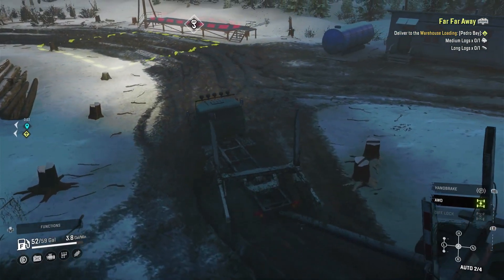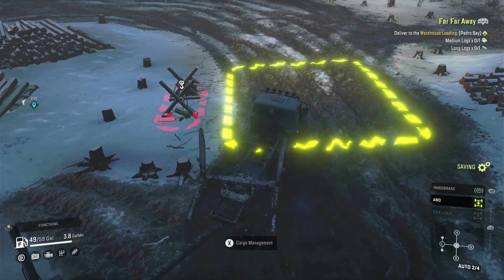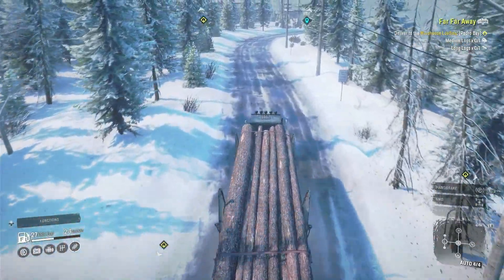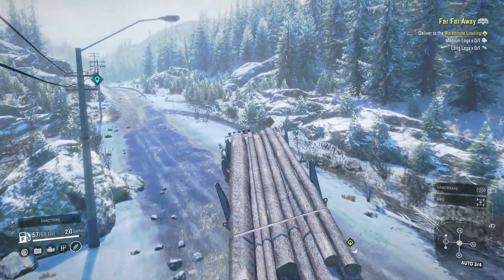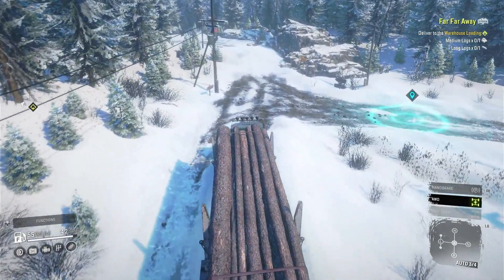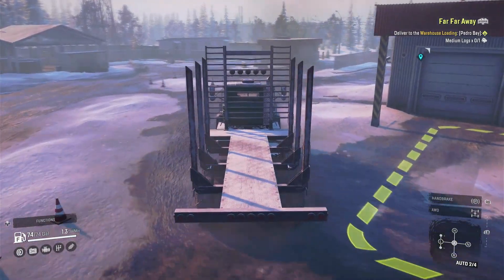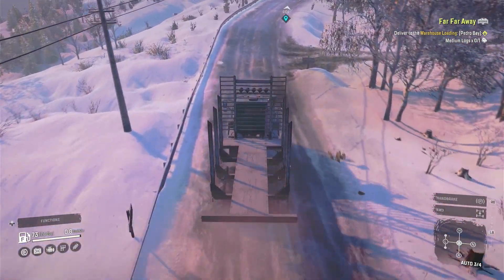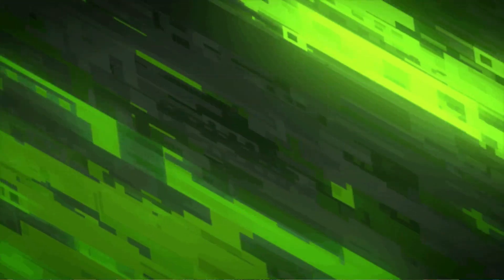SnowRunner - Part 73 | Xbox Series X Gameplay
SNOWRUNNER:
SnowRunner puts you in the driver’s seat of powerful vehicles as you conquer extreme open environments with the most advanced terrain simulation ever. Drive 40 vehicles from brands such as Ford, Chevrolet, and Freightliner as you leave your mark on an untamed open world. Overcome mud, torrential waters, snow, and frozen lakes while taking on perilous contracts and missions. Expand and customize your fleet with many upgrades and accessories including an exhaust snorkel for heavy waters or chain tires to battle the snow.